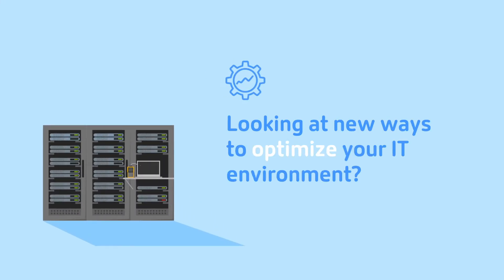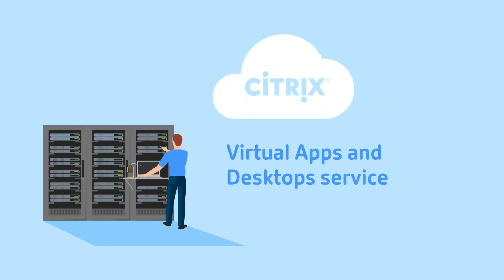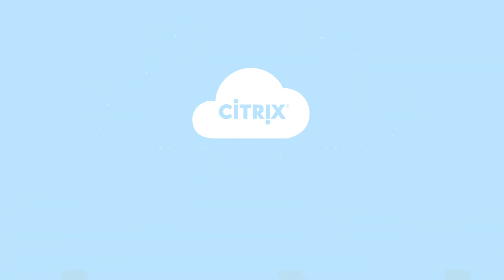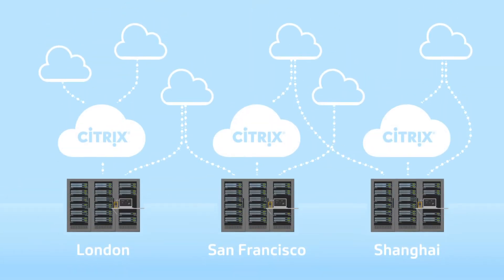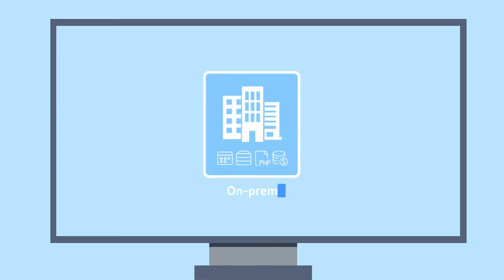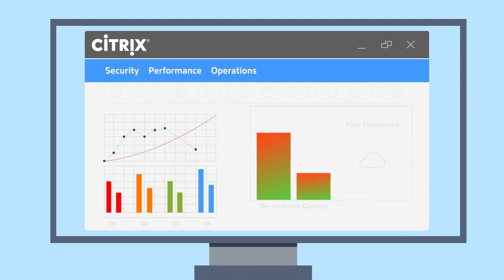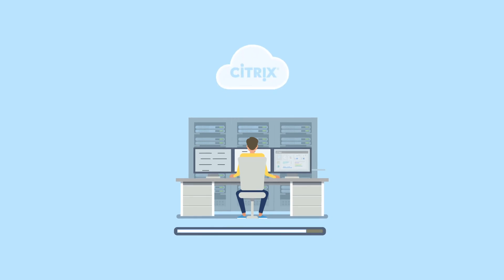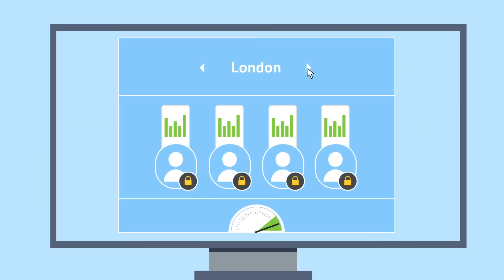Deliver a better experience with Citrix Virtual Apps and Desktops service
Discover how Citrix Virtual Apps and Desktops service can simplify management and maintenance of your IT infrastructure, no matter where your virtual apps and desktops are currently deployed—on-prem, in the cloud, or a mix of both.